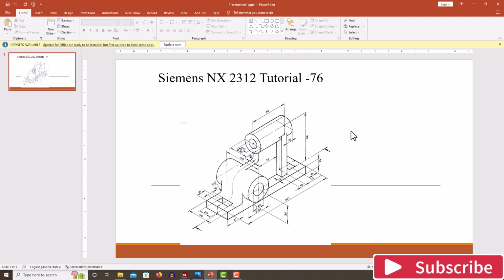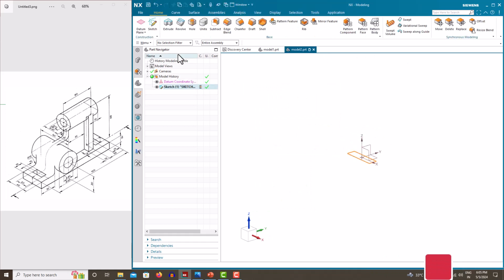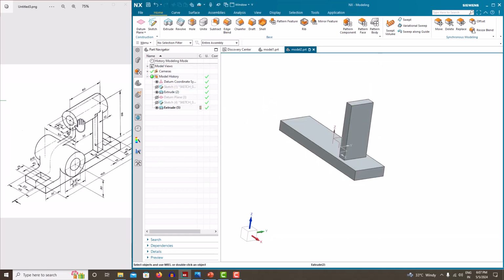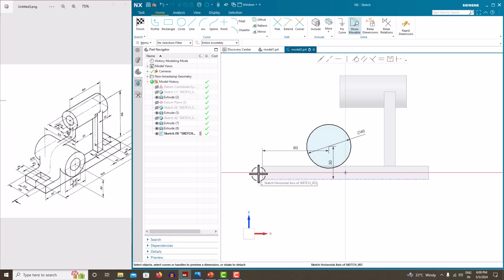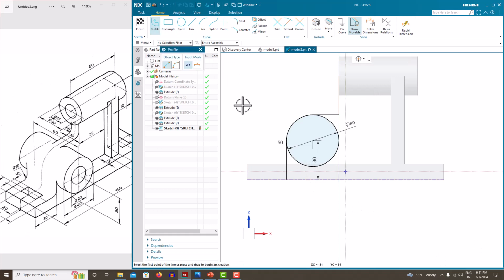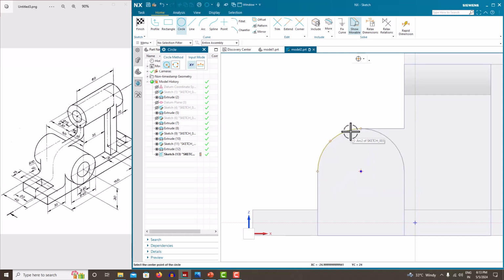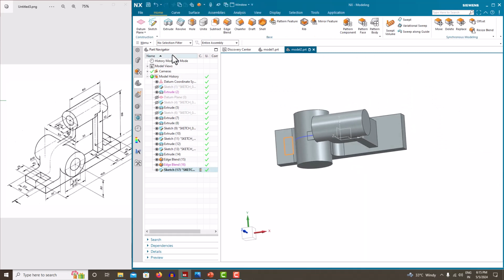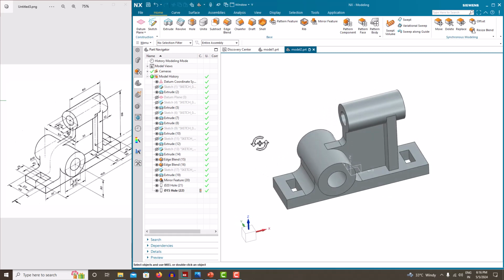Siemens NX tutorials for beginners|NX 2312|tutorial-76